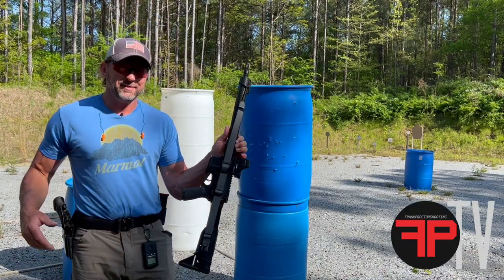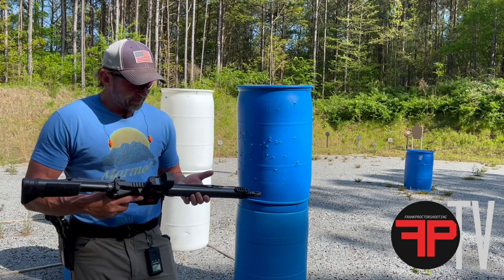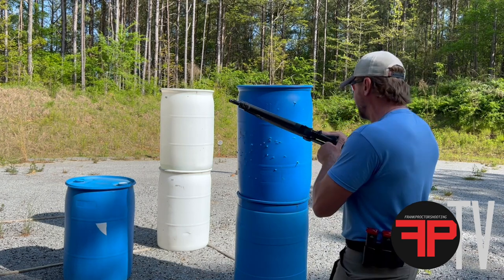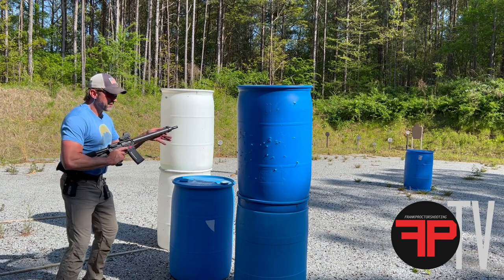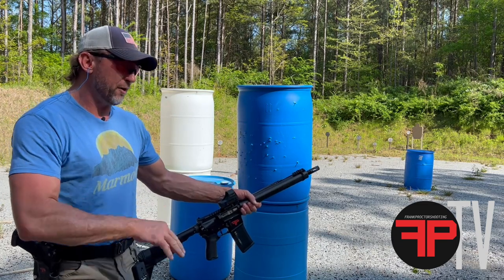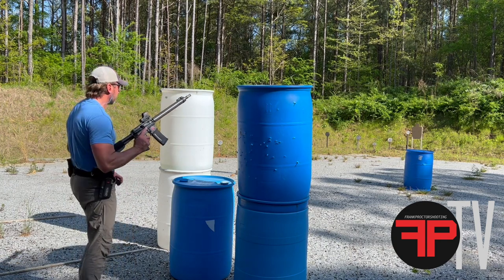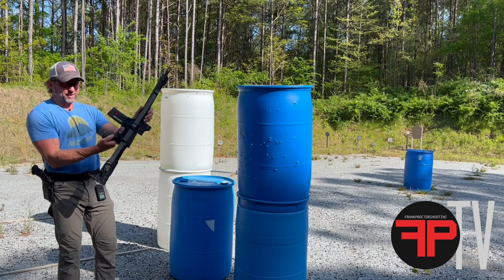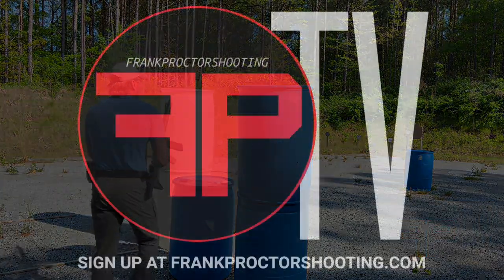Shooting with the Proctor Sling in vehicle storage mode.